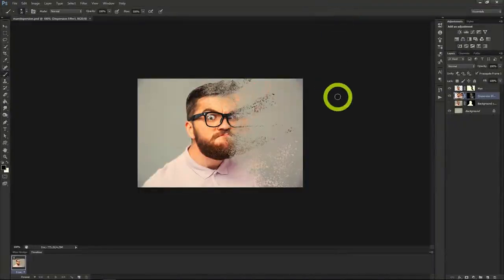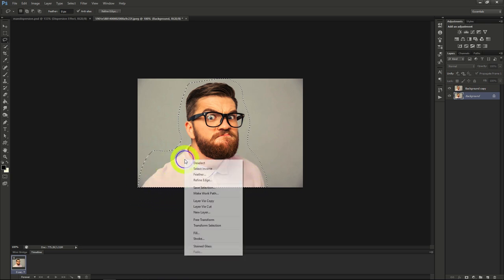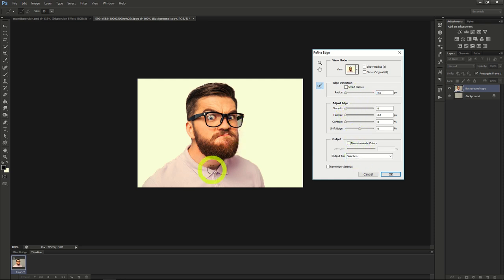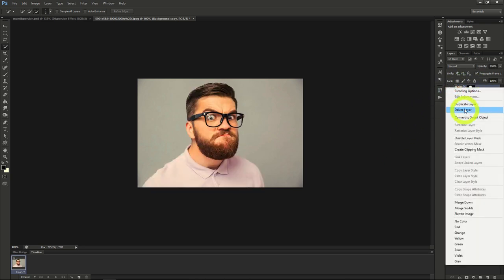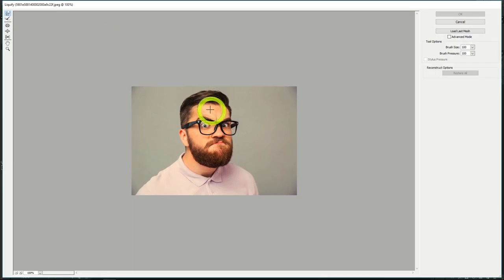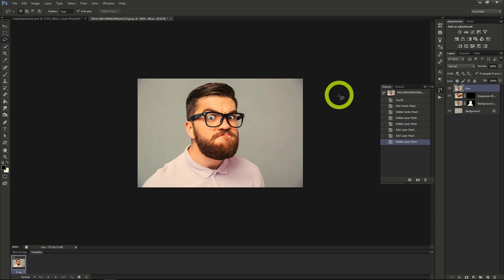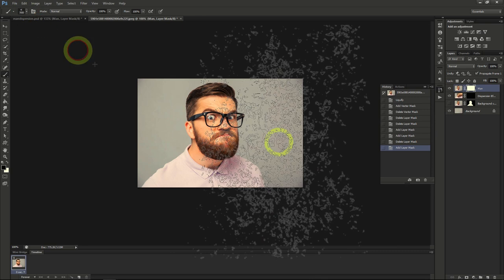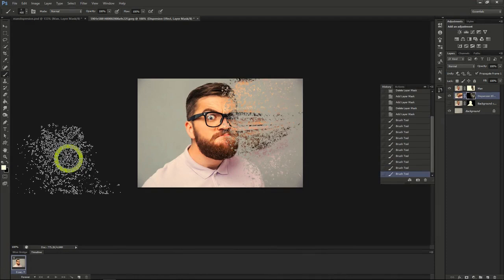How to Create a Stunning Image Dispersion Effect in Photoshop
Want to create an eye-catching image dispersion effect in Photoshop? In this beginner-friendly tutorial, I’ll walk you through the basics of designing this dynamic effect. Learn how to break apart an image into particles for a mesmerizing visual effect that’s perfect for your designs, photos, and artwork. Whether you're new to Photoshop or looking to enhance your editing skills, this step-by-step guide will show you how to master the image dispersion effect with ease!